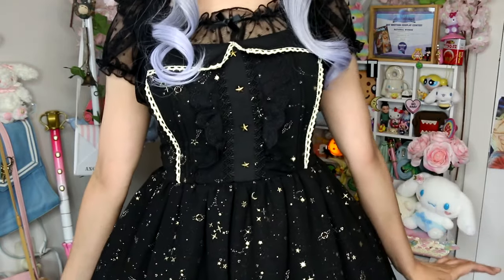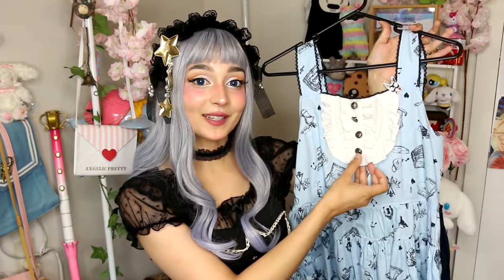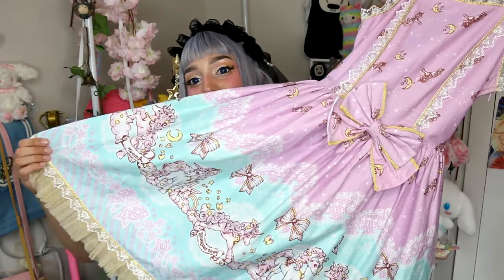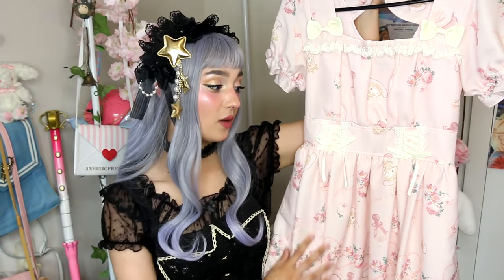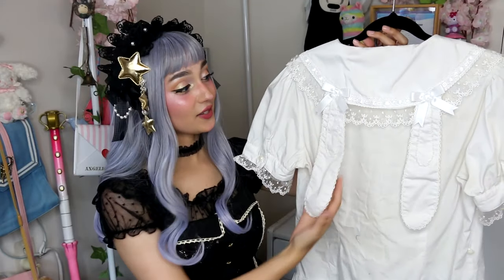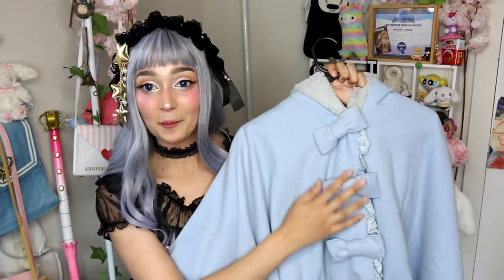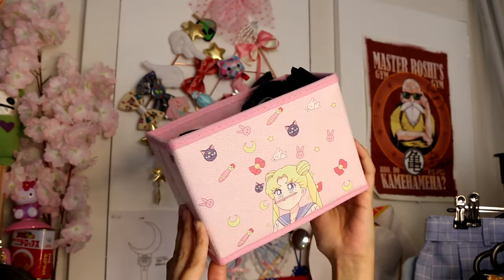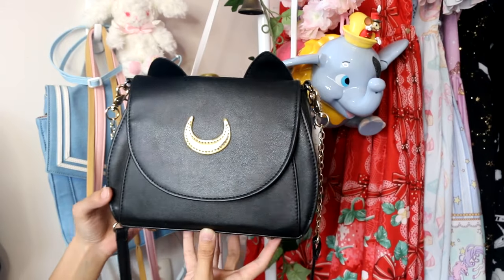🎀 Lolita Wardrobe Tour!! 2020 Edition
♡Hey guys! Welcome to my first ever wardrobe tour!! I've always wanted to make one of these and I'm super excited to finally share this with you! I don't own many pieces or a lot of brand but that doesn't determine your love for the fashion! I hope you enjoy seeing my collection

⟣ More lolita content ⟣
Makeup tutorials, reviews/try ons and lolita meet up vlogs

♡ all lenses I wear are from UNIQSO, these are the Barbie Angel Blue ♡

(ꈍ ꒳ ꈍ✿)